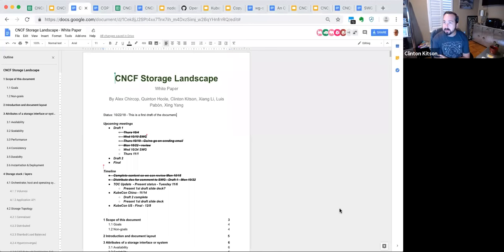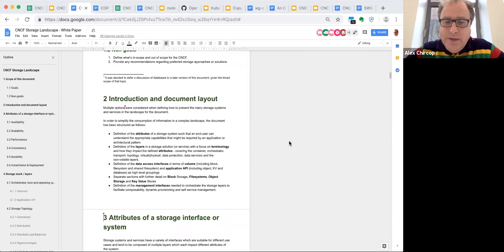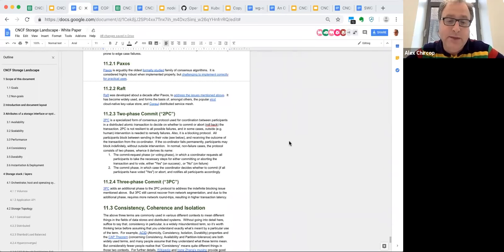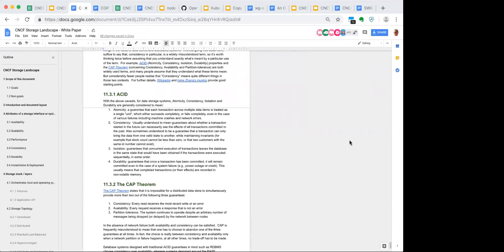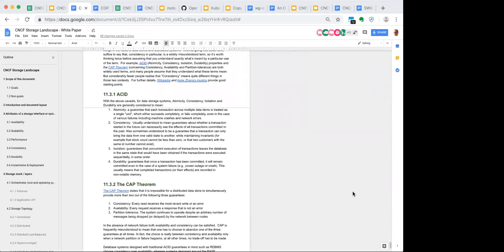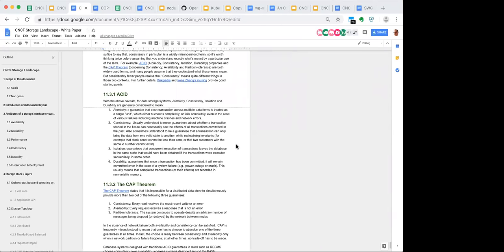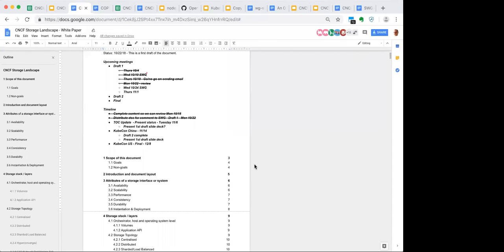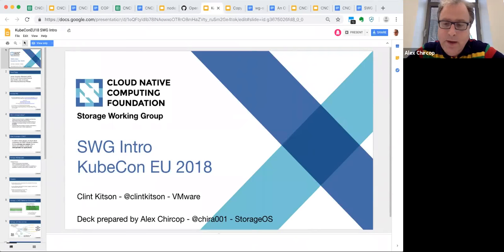CNCF Storage WG Meeting - 2018-10-24